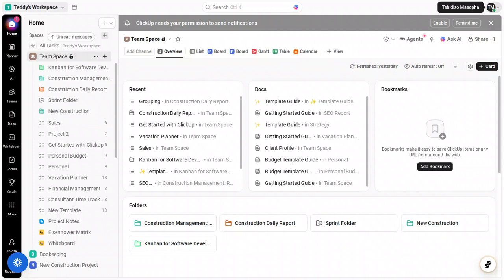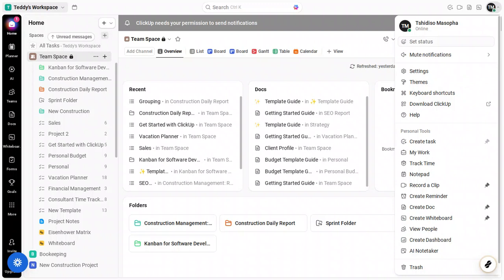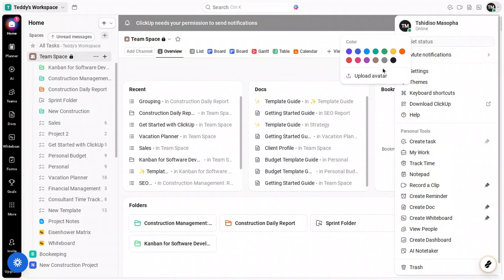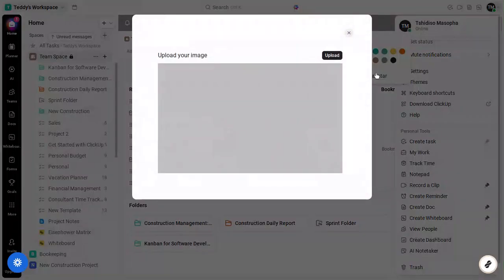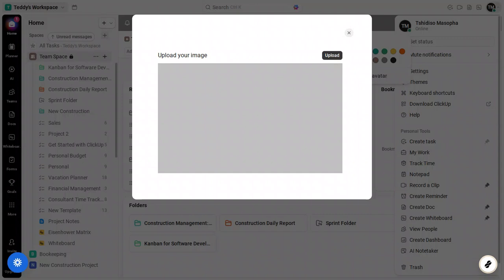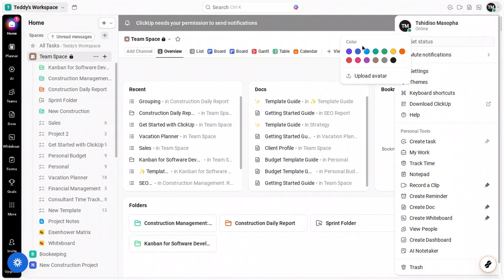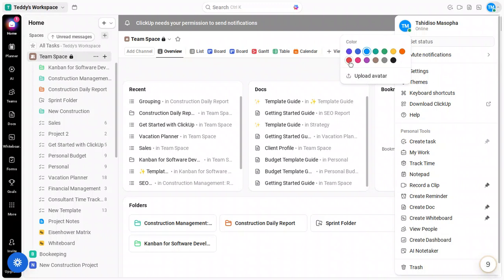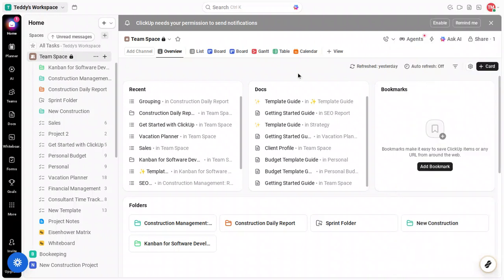Change Profile Picture ClickUp 4.0 [Easy Hack]